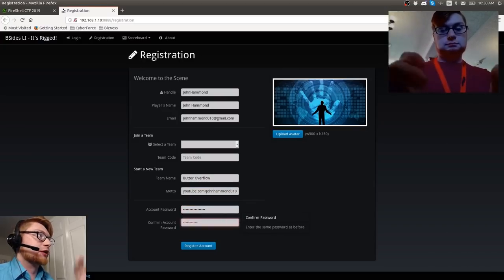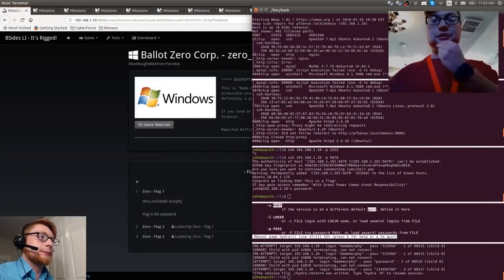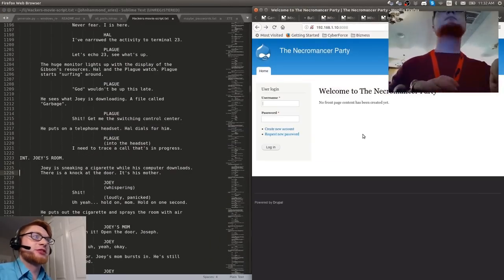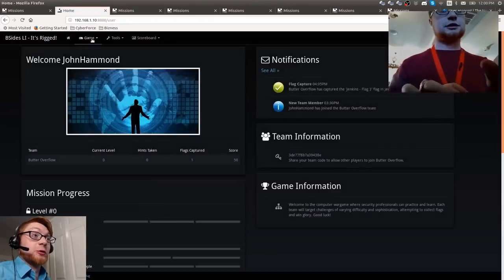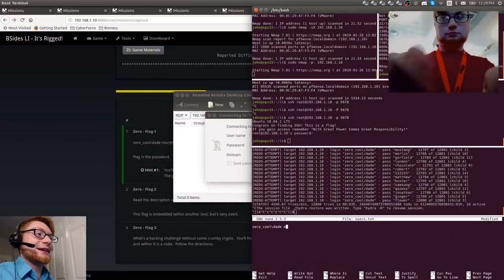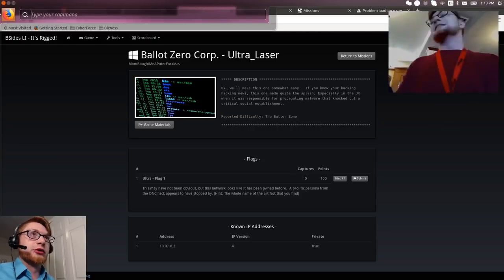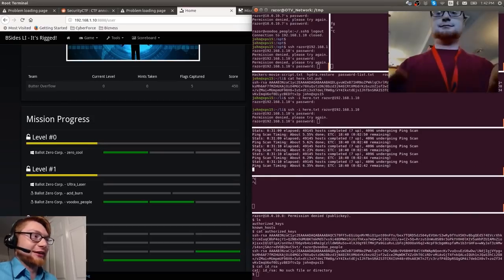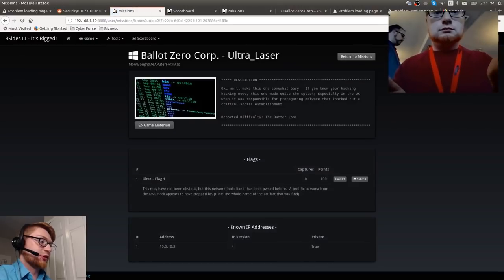BSIDES LONG ISLAND 2019 CTF